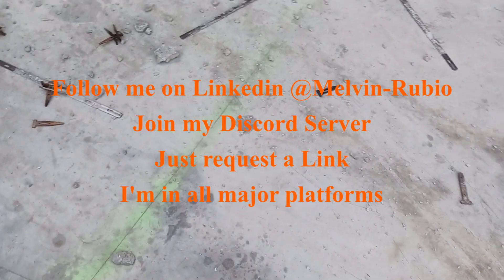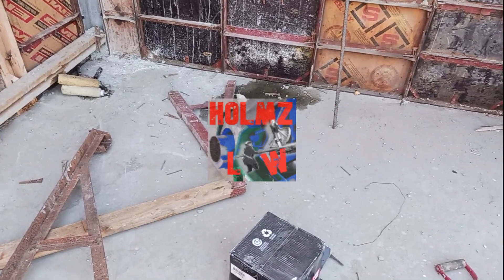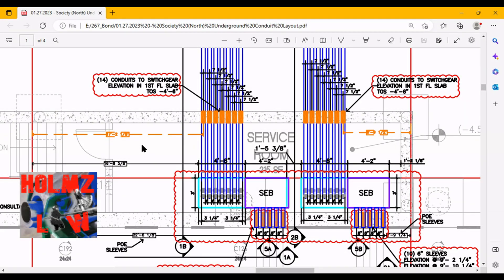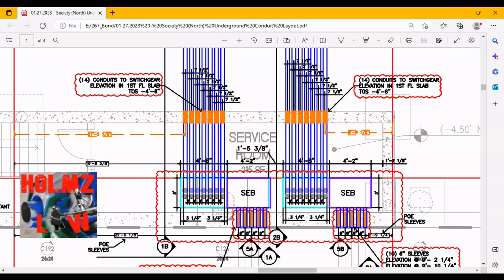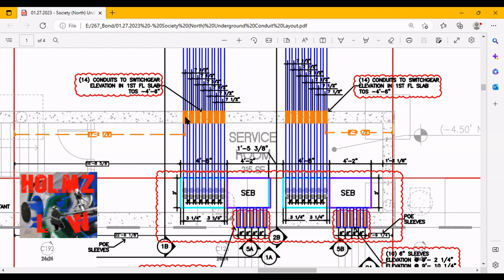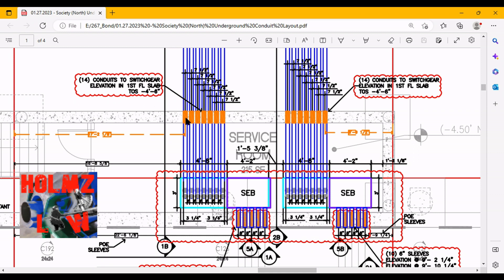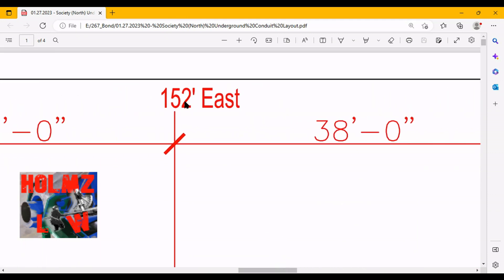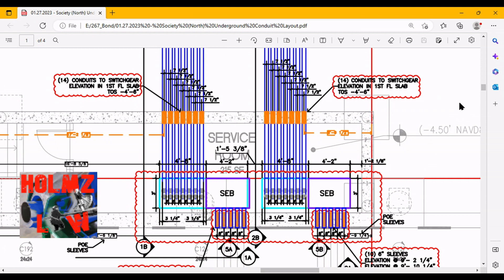Axis Lines & Benchmarks for electrical work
In this video I will educate you on what Axis Lines are and how to use them to install your electrical equipment precisely in it's location. I will briefly show you how to use a benchmark to find correct elevations.
Usually on large construction sites the GC will be in charge of laying out Axis lines where you can measure off of to pinpoint where your electrical equipment needs to be installed. On smaller sites you'll still have the GC to talk to about getting Axis lines but you might have to do the work as far as snapping chaulk lines to mark the Axis lines on the floor. The difference between large and small sites is just that. Larger sites the Axis lines will most likely already be marked on floor in a few key areas if not around the whole site. Smaller sites not so much. Please feel free to drop any questions in the comments. Send me your video ideas to my Discord Community. If you aren't already apart of my Discord just request a private link in the comments and I'll send you your own private link.

view and edit Holmz Law Amazon wish list